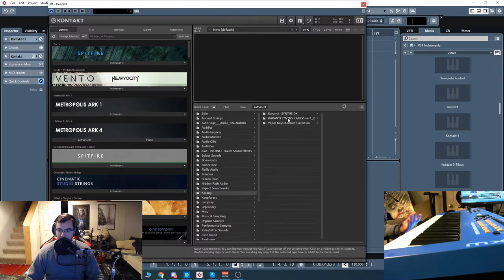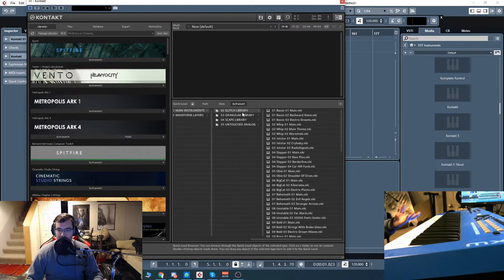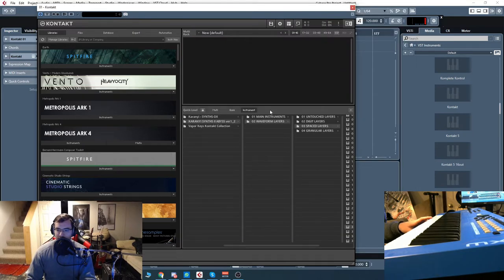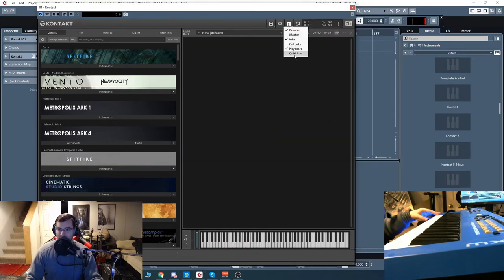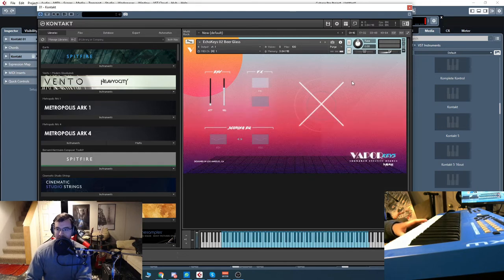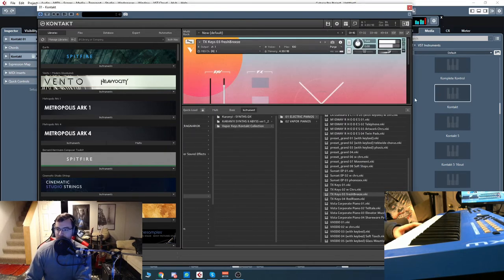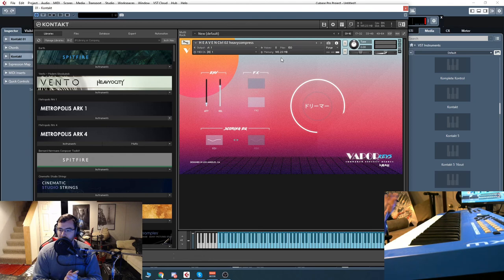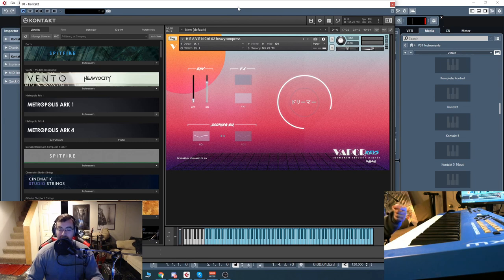Xmas Special Bundle with Karanyi Audio’s Synths II – Abyss and Vapor Keys!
We here at APD hope everyone is enjoying the holiday season so far, but we’re about to make it a bit sweeter: we have a special holiday bundle from Karanyi Audio, including Synths II – Abyss, which is the direct sequel to the incredible Synths DX, along with the syrupy sweetness of Vapor Keys!